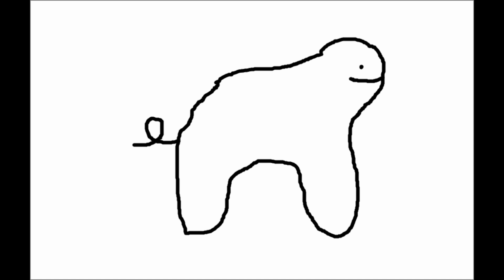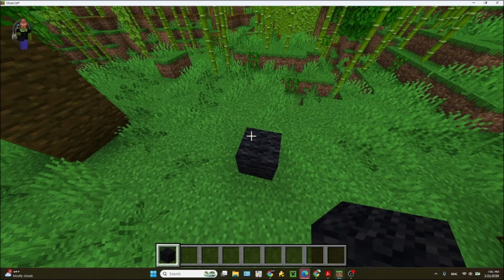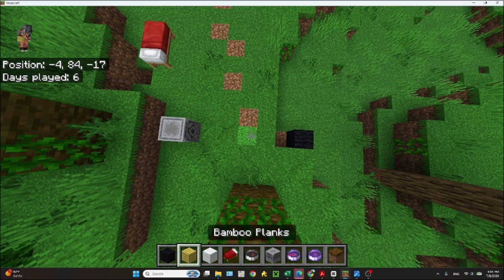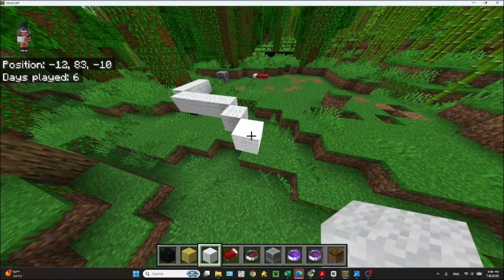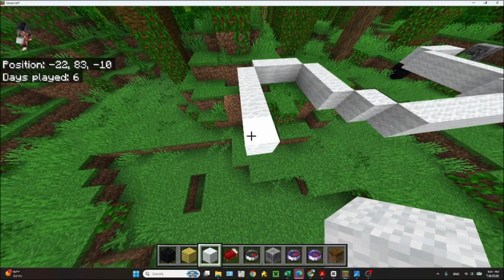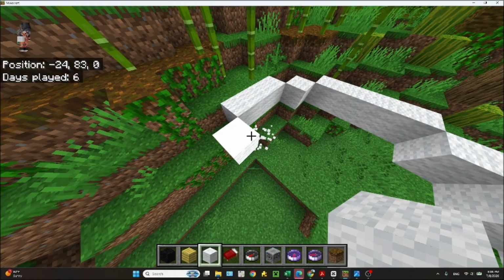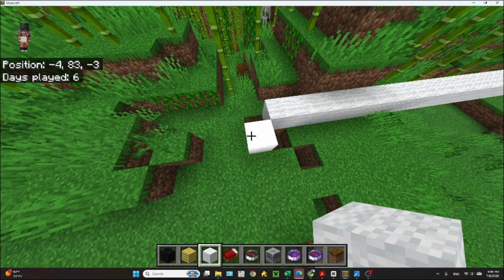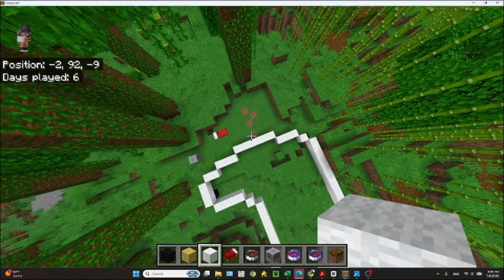How to build a Glensheep in Minecraft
It's my 100th video! I decided to make something really special.

0:00 Intro
1:16 0 Dimensions
1:38 1 Dimension
2:06 2 Dimensions